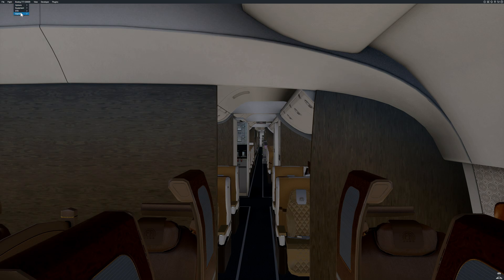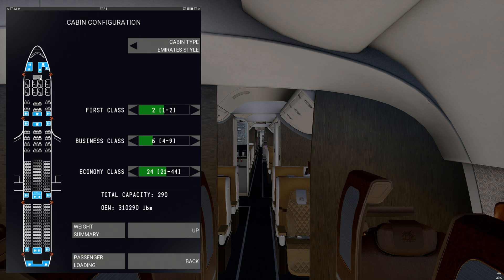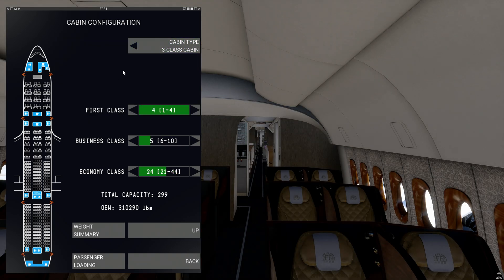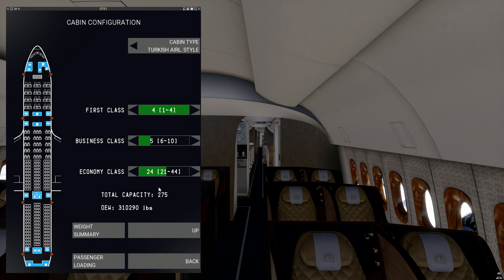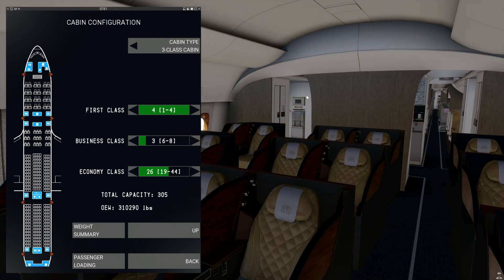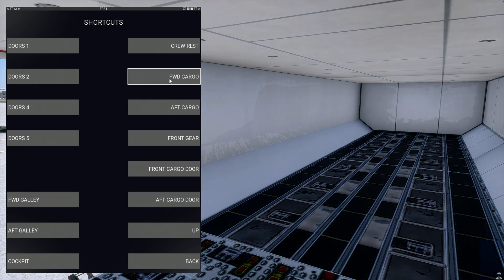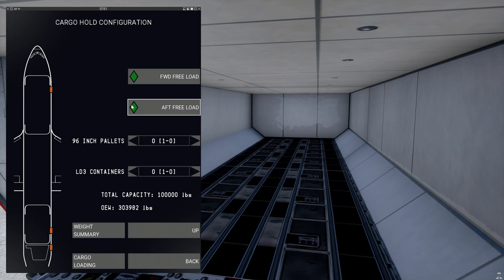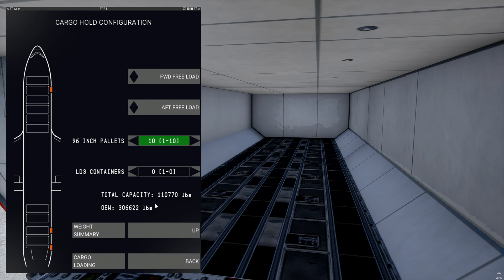FlightFactor Boeing 777 v2 | Cabin and Cargo Configuration | X-Plained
In this video we will be showing you how to change your Cabin and/or Cargo configurations in the EFB for the B777-200ER v2.

Intro: (00:00)